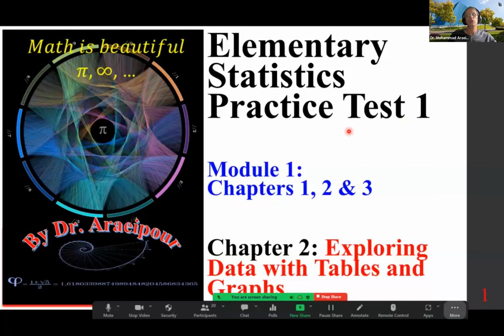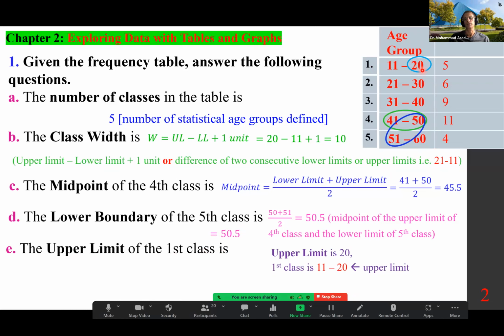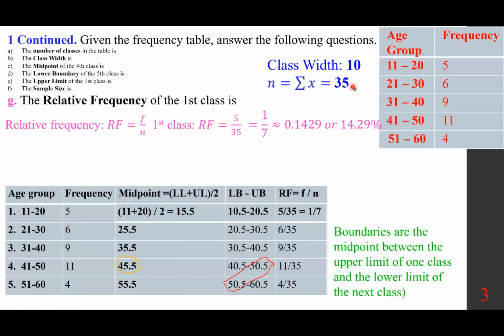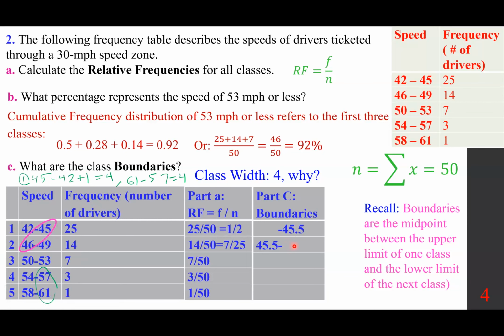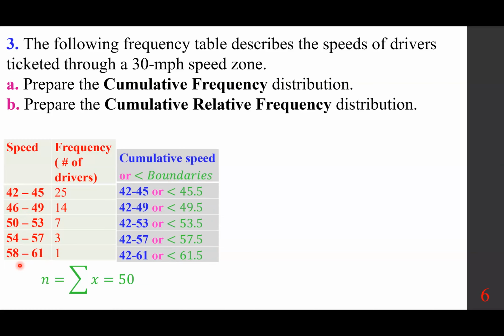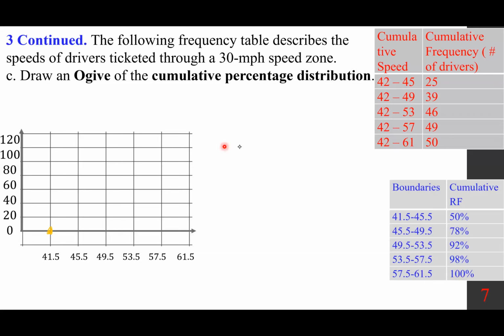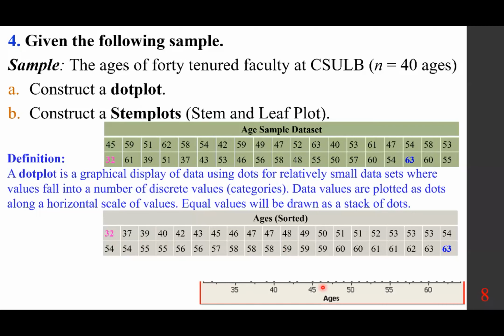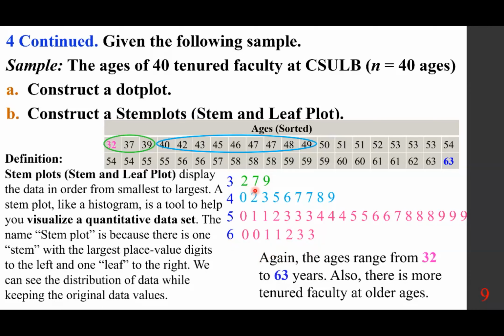2023 Fall Module 1 Practice Test 1 Ch 2 Exploring Data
2023 Fall Module 1 Practice Test 1 Ch 2 Exploring Data